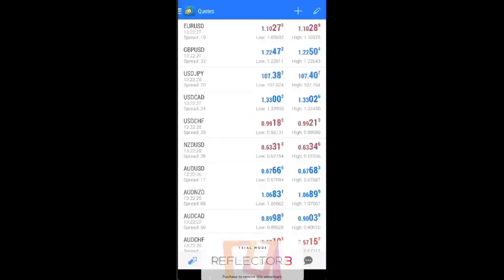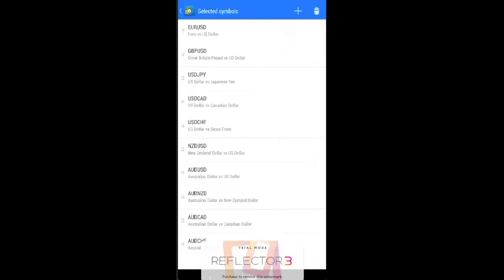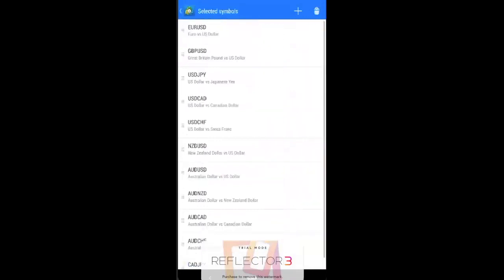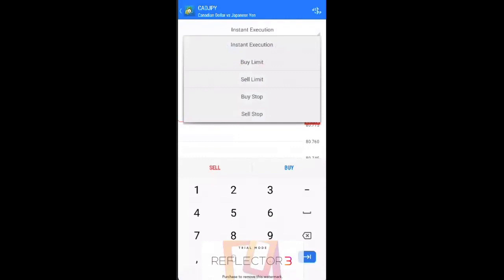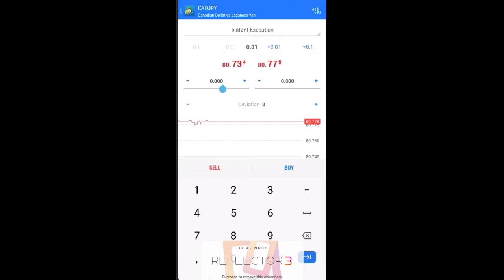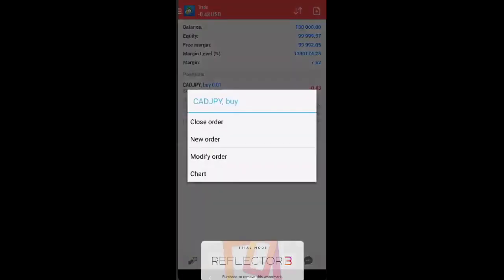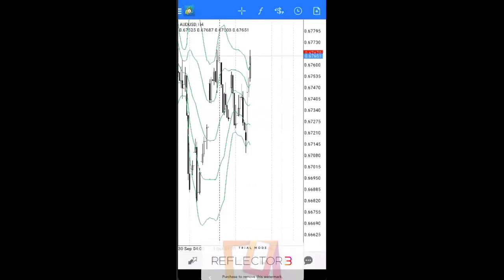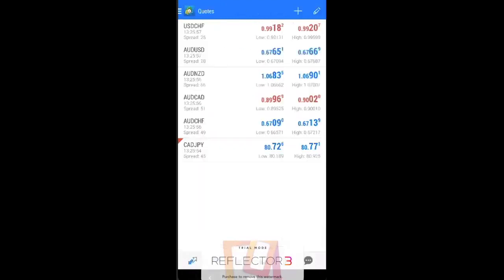First Time Trading on MT4 Metatrader 4 Forex